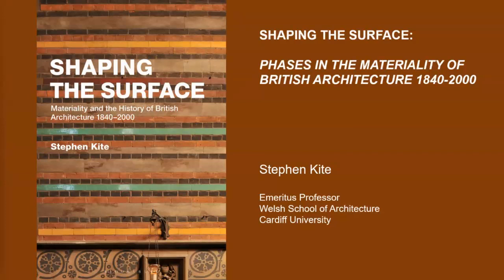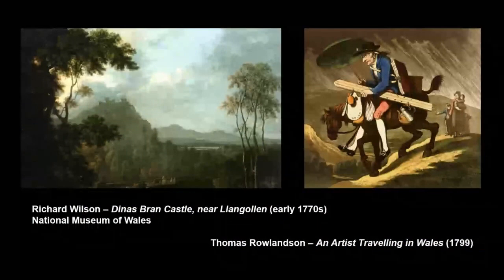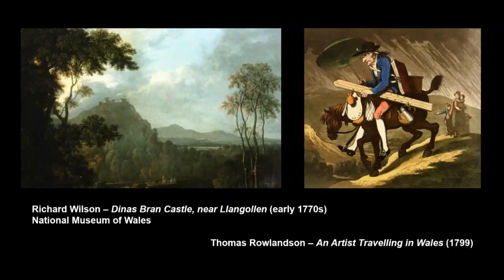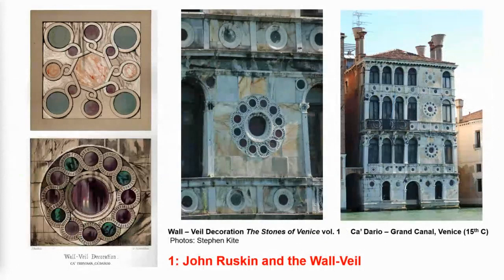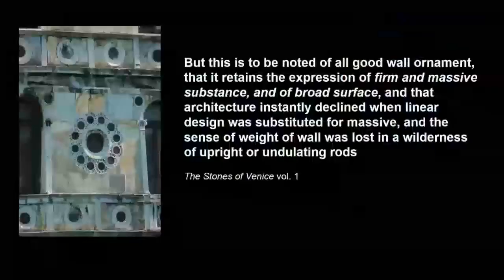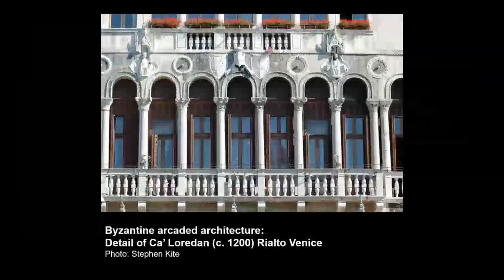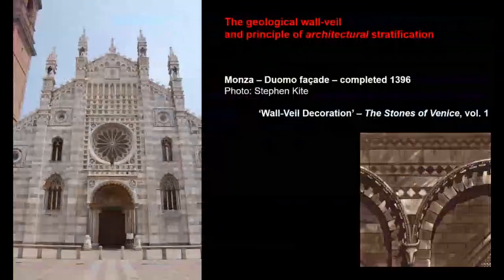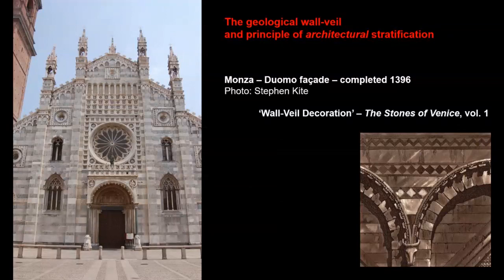Stephen Kite - Shaping the Surface: Phases in the Materiality of British Architecture 1840-2000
Picking up on a trait that art historian Nikolaus Pevsner
first identified as a ‘national mania for beautiful surface quality’,
Stephen Kite’s talk – based on his recent book – makes a new contribution to architectural history and visual culture in its detailed examination of the surfaces of British architecture.

Tracing this continuing sensibility to surface all the way through
to the modern era, he explores how and why surface and materiality
have featured so heavily in recent architectural tradition,
examining the history of British architecture through a selection
of key cultural moments and movements.

Embedded within the narrative is the question of
whether such national characters can exist in architecture at all – and indeed the extent to which it is possible to identify a British architectural consciousness in an architectural tradition characterised by its continuous importation of theories, materials and people from around the globe.

His talk will provides a deep critique and meditation
on the importance of surface and materiality for architects,
designers, and historians everywhere - in Britain and beyond - while
it will also serve as a thematic introduction to modern British
architectural history, with in-depth readings of the works of
many key British architects, artists, and critics.